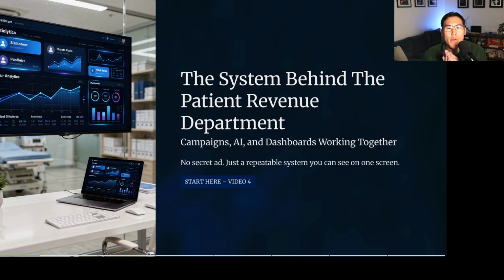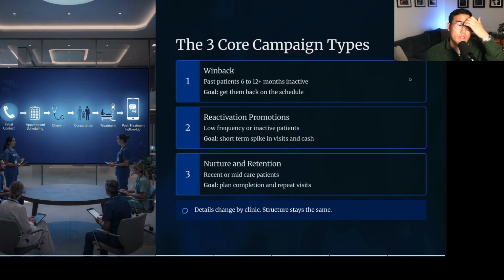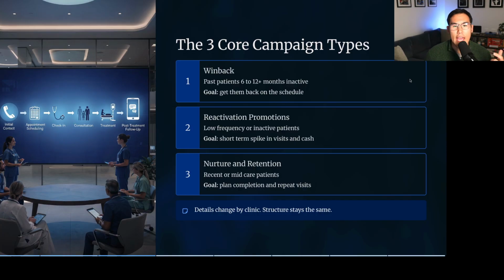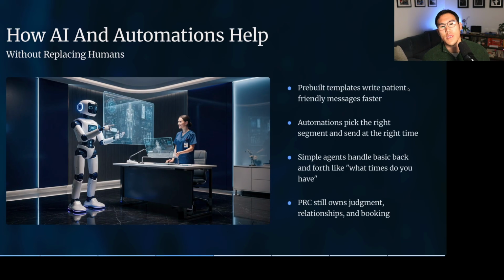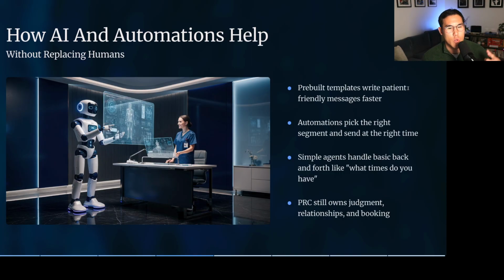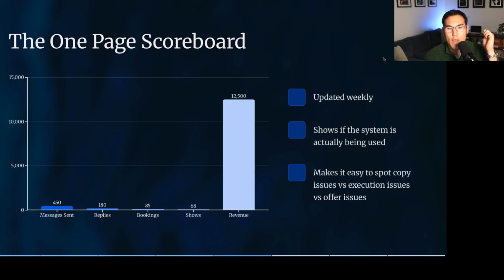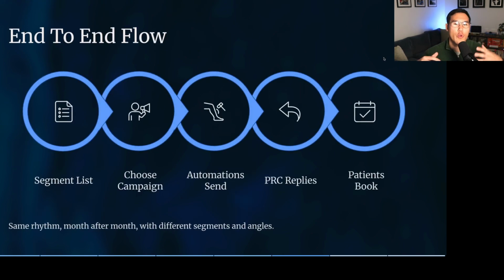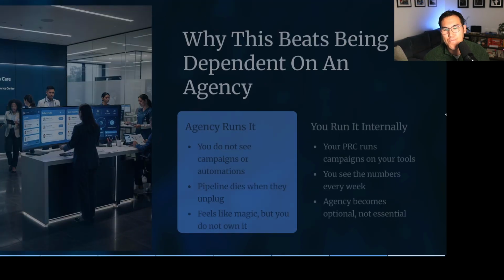The AI System That Turns Old Patients Into Cash (Automated)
You know WHO should own reactivation (your PRC from Video 3). Now let me show you the SYSTEM they run—the campaigns, AI automations, and dashboard that turn your database into booked, showing, paying patients.

🎯 WHAT YOU'LL LEARN:

✓ The 3 core campaign types that drive reactivation
✓ How AI and automation do the heavy lifting
✓ The 5-number dashboard that tells you if it's working
✓ How to plug this into your existing CRM

🤖 THE 3-PART SYSTEM:

PART 1: CAMPAIGNS

1. Win-Back Campaigns - Past patients who haven't been in 6-12+ months
2. Reactivation Promotions - Inactive patients (seasonal/quarterly offers)
3. Nurture & Retention - Keep recent patients engaged

PART 2: AI & AUTOMATION

• Templates that write patient-friendly messages faster
• Agents that handle simple back-and-forth
• Automations that send the right message to the right segment at the right time

AI does the heavy, repetitive work. Your team does the judgment and relationship building.

PART 3: THE DASHBOARD

5 numbers that tell you everything:
1. Messages sent
2. Replies
3. Bookings
4. Shows
5. Revenue collected

🔄 HOW IT FLOWS:

1. Segment your database
2. Choose the right campaign
3. Automations send messages
4. PRC handles replies and books patients
5. System tracks outcomes
6. Review and adjust weekly

Same rhythm repeats month after month with different segments and angles.

⏱️ TIMESTAMPS:

0:00 - Introduction
0:30 - Part 1: The 3 Core Campaign Types
2:15 - Part 2: AI & Automation
3:45 - Part 3: The 5-Number Dashboard
4:50 - How It All Flows Together
6:00 - Next Steps: Watch Video 5

📞 READY TO SEE THIS IN YOUR CLINIC?

On this call, we'll:
✓ Show you how this plugs into YOUR existing CRM
✓ Walk through which campaigns work best for your patient base
✓ Map out the dashboard specific to your practice

Get campaign templates, automation workflows, and dashboard templates.

💡 KEY INSIGHT:

When an agency does this for you, it feels like magic because you don't see the campaigns, automations, or dashboard. You just see your calendar move and your bank account change.

But if they unplug, that magic goes away.

Door #3 says: We bring that engine into YOUR world. We give YOUR person the campaigns, the AI tools, and the dashboard. We help you run it for 90 days until it's boring.

Because once it's boring and predictable, that's when you know you have a department—not just a one-off campaign.

Now you know the 3 doors, the hidden revenue, the PRC role, and the system. In the final video, I'm walking you through the exact 90-day plan we use to install this in clinics like yours—week by week, phase by phase.

📊 ABOUT MEDMASTERS:

We help private practices pull hidden revenue from their patient lists and install a Patient Revenue Department inside the clinic—so you never need us (or another agency) again.

Results: 75+ clinics helped | $2.2M+ recaptured | $20K-$220K/month practices